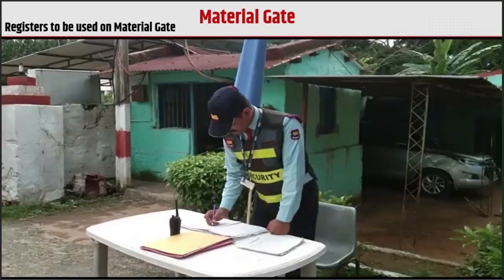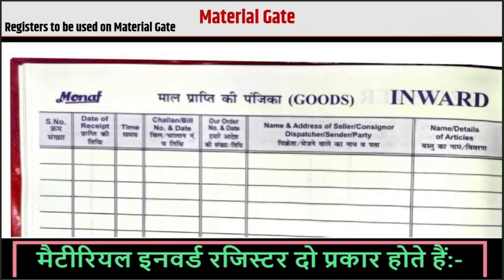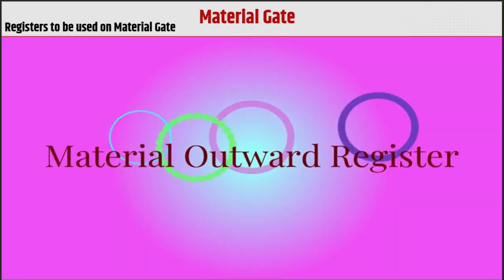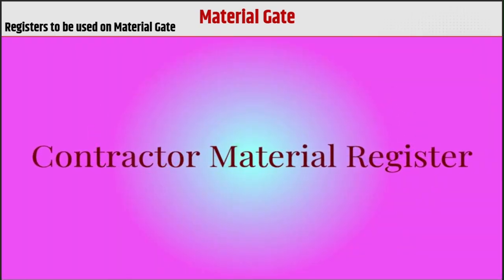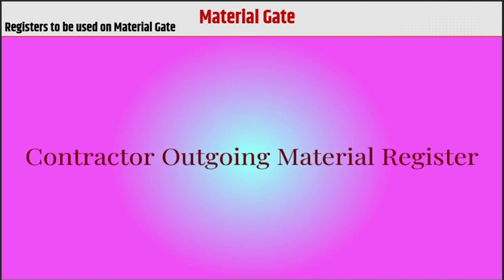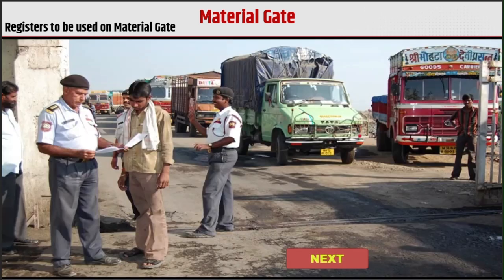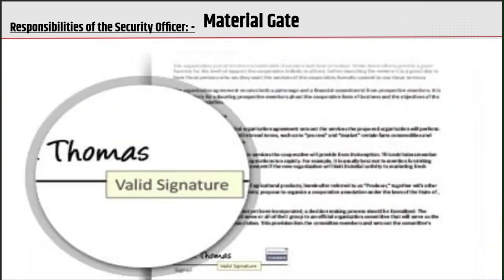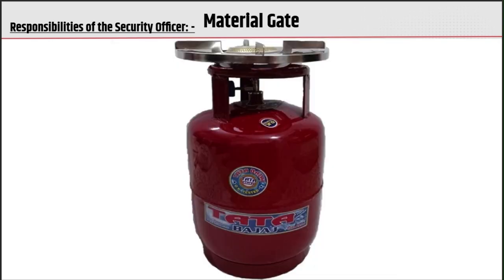Material Gate Duty English